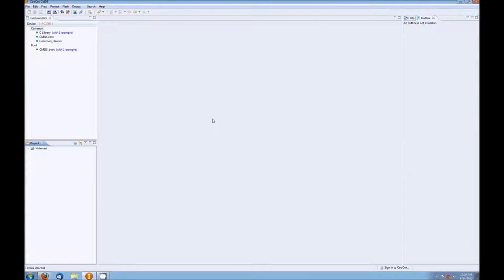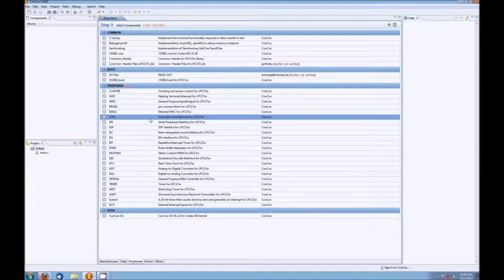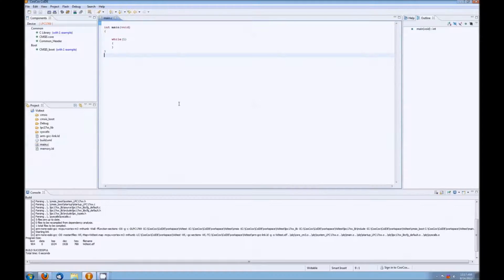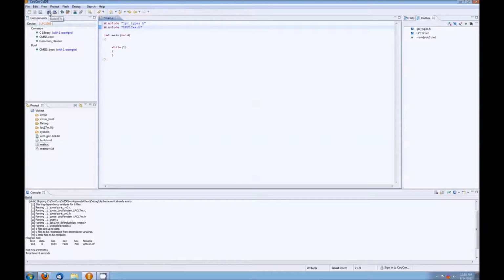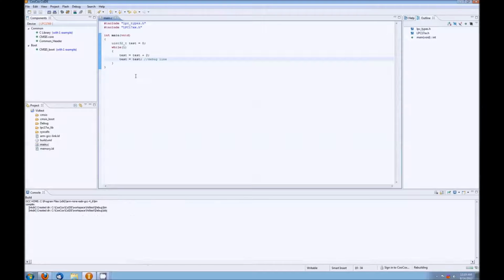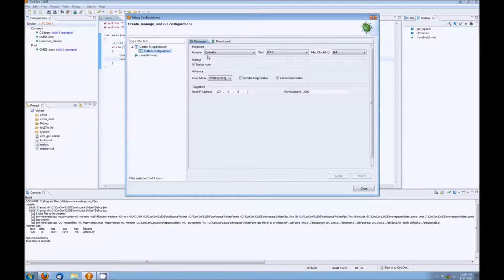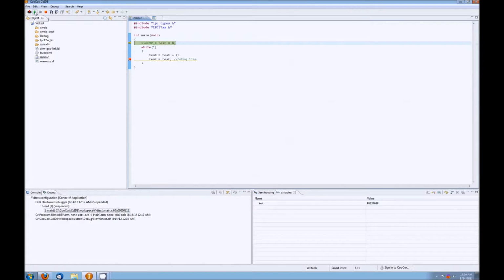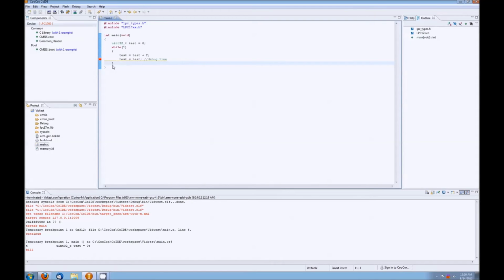Make your first project in CoIDE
This tutorial shows you how to make a new project in CoIDE and how debugging works.
It is based on the Simplecortex but will work with every microcontroller supported by CoIDE